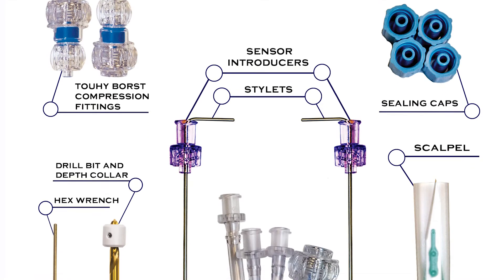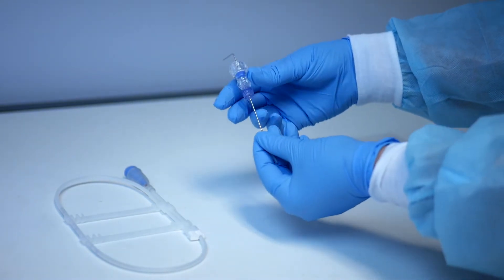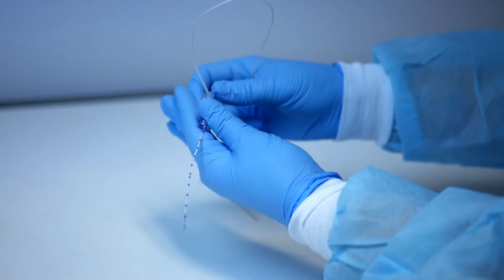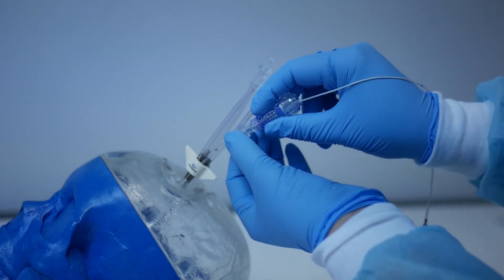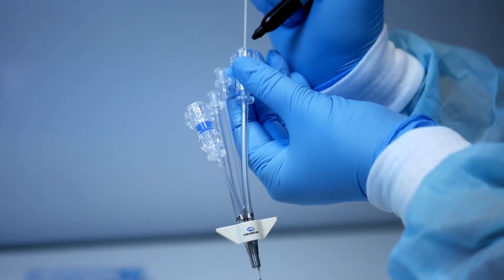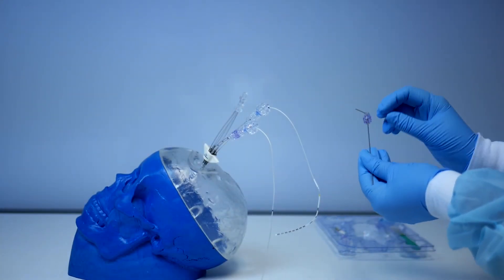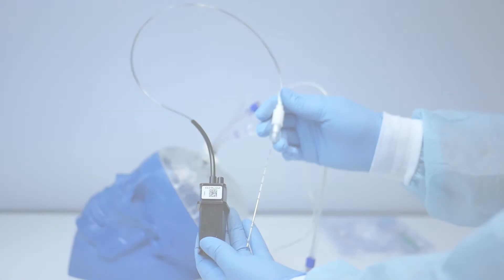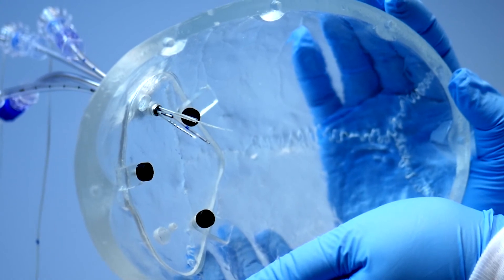QLB Tutorial #1: Perfusion, Depth Electrode, Licox, and Natus Camino ICP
Demonstrating proper use of the Hemedex Quad Lumen Bolt with the following 4 sensors: Perfusion, Depth Electrode, Licox, and the Natus Camino ICP.